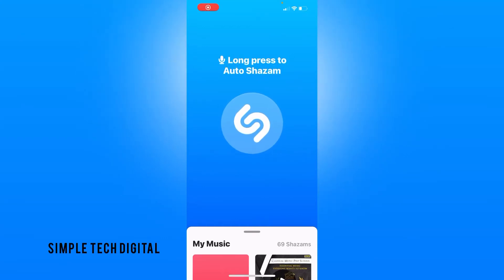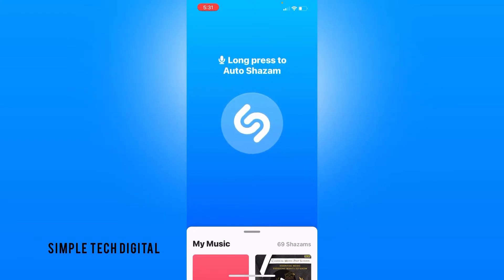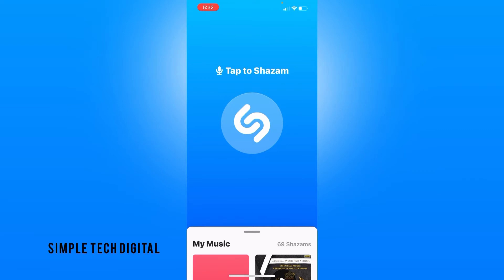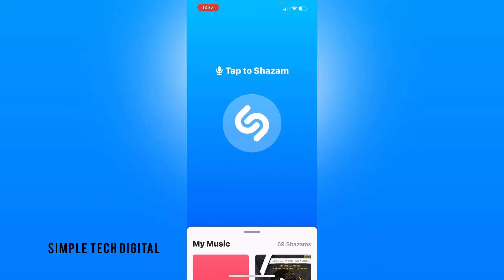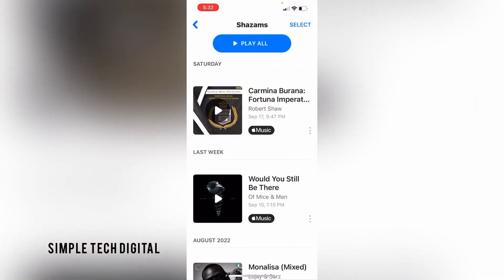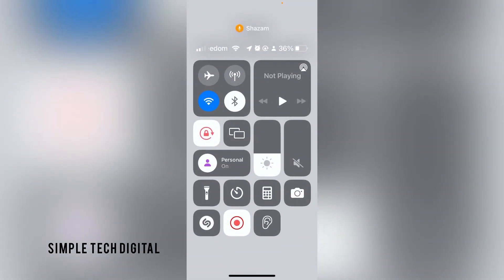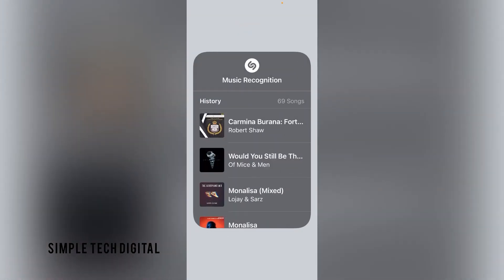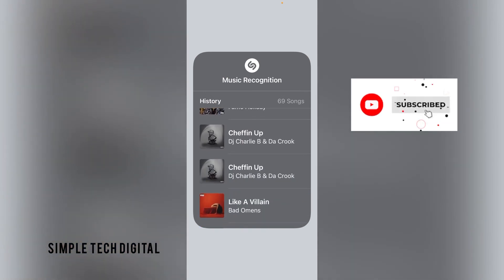How To Find Shazam History On Iphone